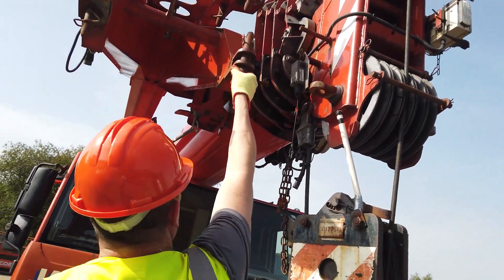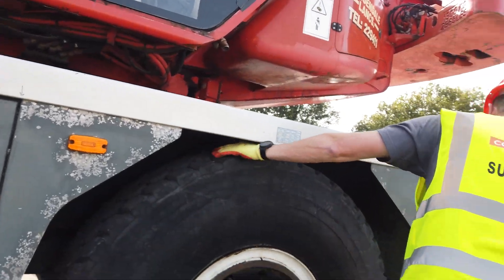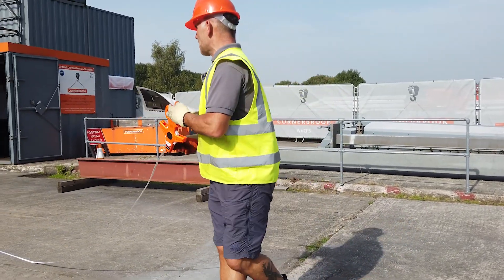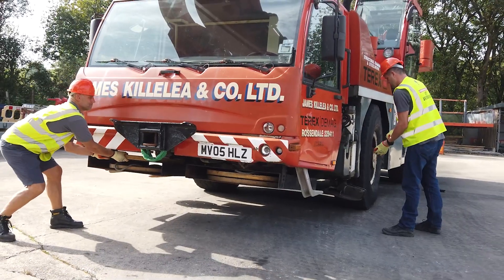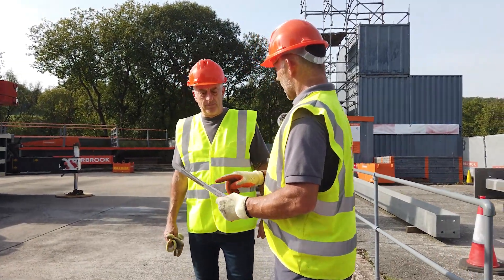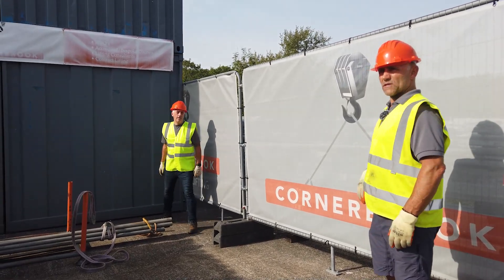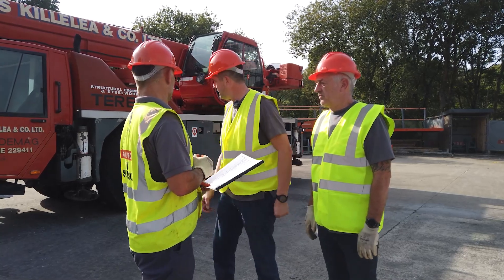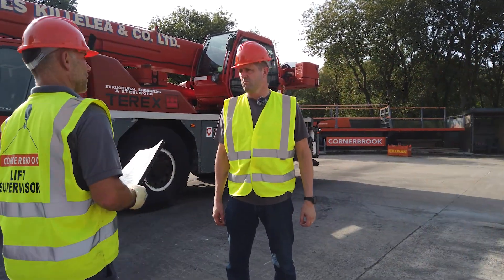Mobile Crane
The checks and specific sections you should be familiar with for safe and compliant mobile crane operations.

We are the best at delivering accredited training in the lifting industry and we hope you enjoy watching this short video to get an idea of who we are and why we have such a passion for what we do.

Cornerbrook Lifting consultants was established by two highly motivated Lifting Operation CPCS instructor/testers who felt that principle contractors and Appointed Persons, (regardless of level of experience) may require assistance in the real world of lifting operations. We believe that nobody should be out there on their own.

Cornerbrook deliver accredited training aimed to assist construction companies and new starters to the lifting industry. Our aim is to develop peoples skill-sets and provide safer lifting operations.

We train people on all aspects of lifting, including crane lifting training, training to use cranes (all aspects), heavy weight lifting, heavy machinery lifting and everything you need regarding on-site lifting training and consultation.

Cornerbrook specialise in training and NVQs for businesses & private individuals for key roles in the lifting industry, serving many business sectors including construction, petrochemicals, utilities, manufacturing, engineering, transportation, steel, aerospace, renewable energy and the military.

We are approved by The Construction Industry Training Board also known as CITB to deliver CPCS training. This card scheme is required to get on UK Contractors Group (UKCG) sites throughout the UK.

We are based in Rawtenstall, Lancashire at the end of the M66 / A56 north of Manchester, BB4 6JY. We are on fantastic bus route links to Manchester and have train stations nearby in Burnley and Accrington.

Get in touch with our friendly team today!

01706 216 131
Calling from outside the UK? 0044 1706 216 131